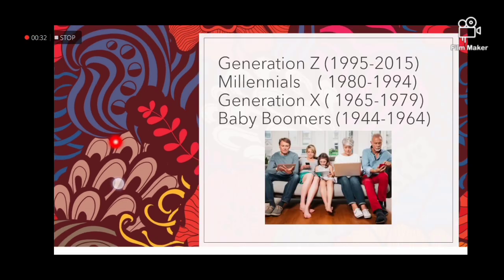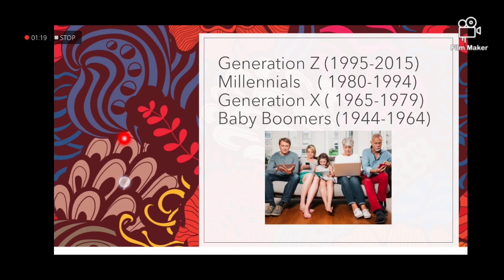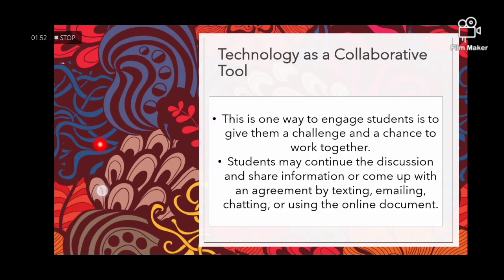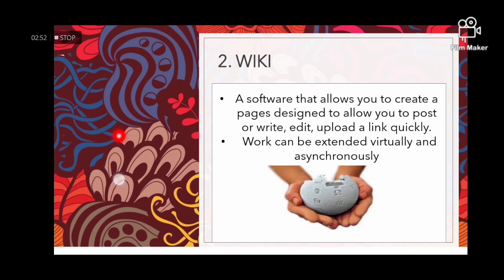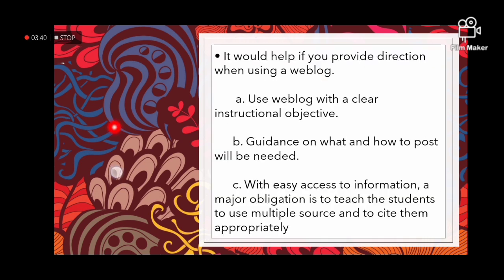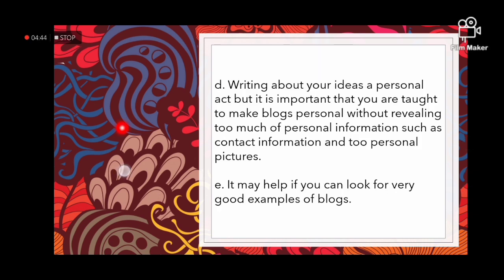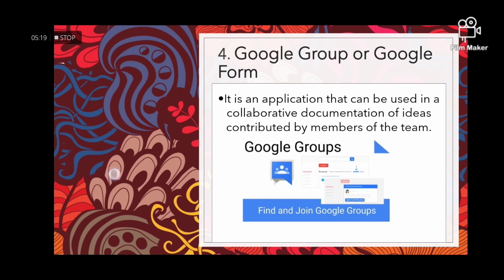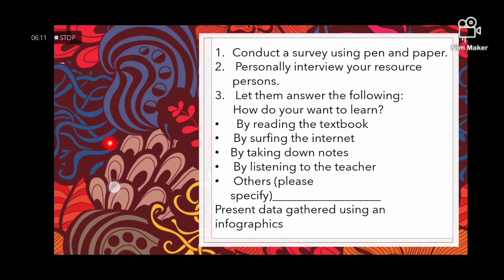Technology Collaborative tools in the Digital World